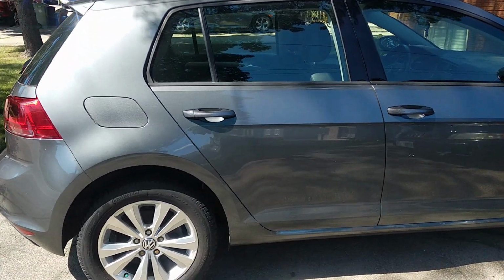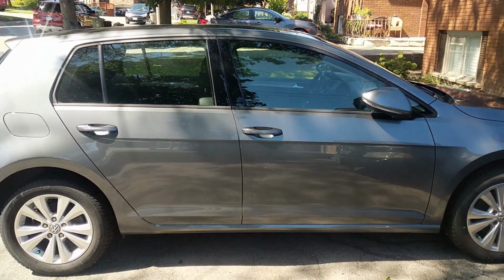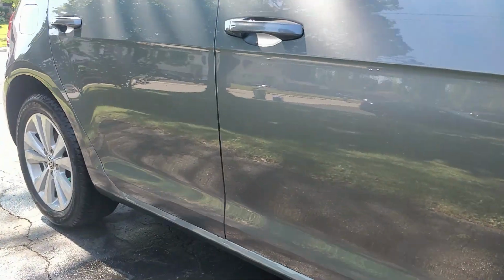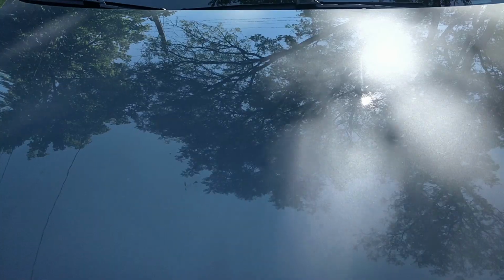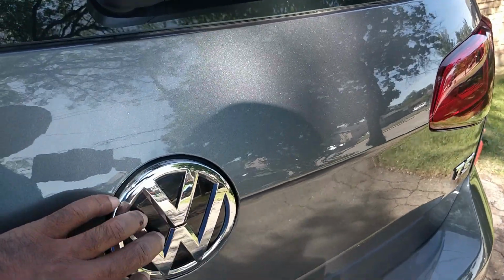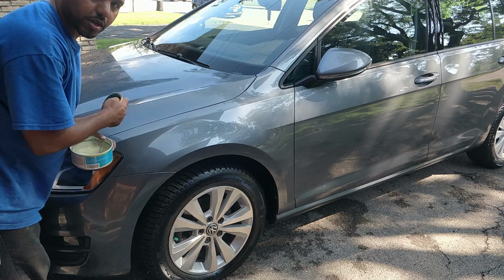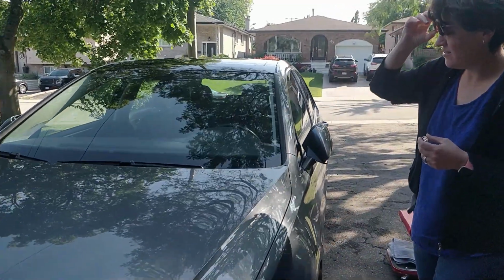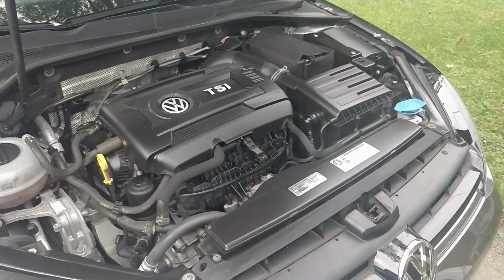Surprising my WIFE with washing & Waxing her car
Surprising my WIFE with washing & Waxing her car. Relationship goals. :)
So in my short life on this earth I have come to the realization that if I help my lady she will. Help me out as well. :) SO I washed and waxed her car Not only to help me out later with keeping her car clean but, later she will help me out as well.
Take my word for it. Or try it out yourself.
Let me know if it worked in the comments.